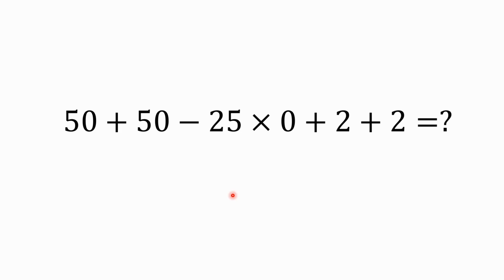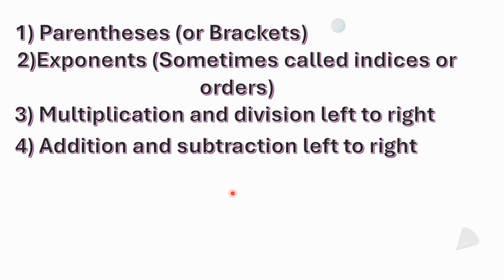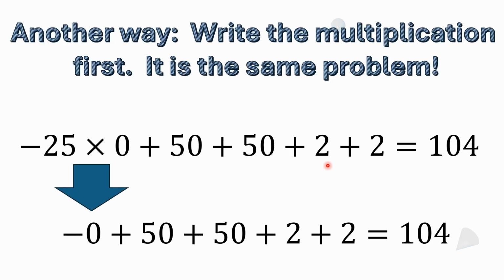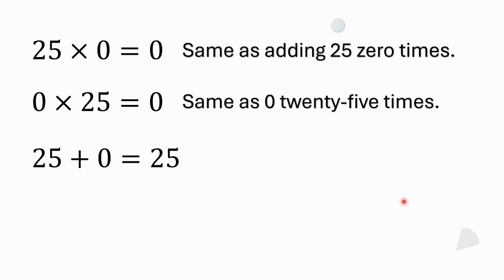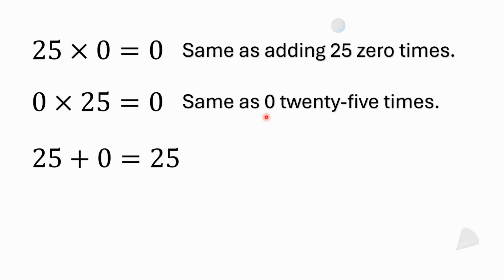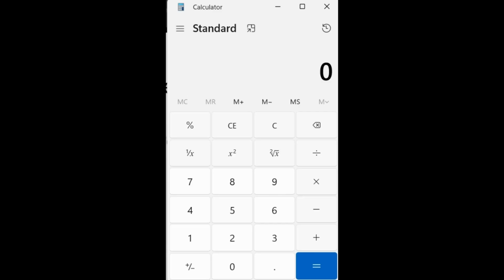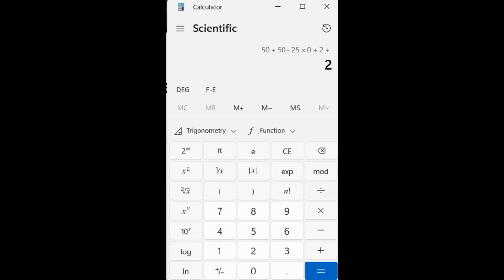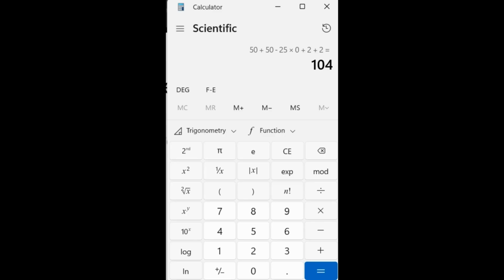50+50−25×0+2+2=?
A simple mixed operations problem.  The answer is not 4.

Basic Math & Pre-Algebra for Dummies Book and Workbook Bundle